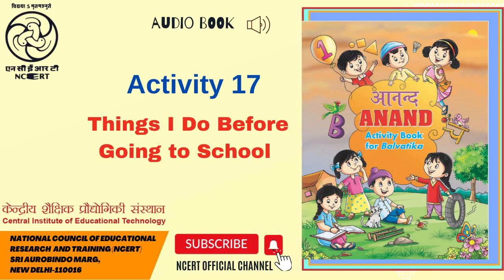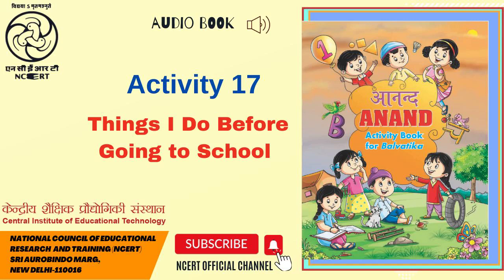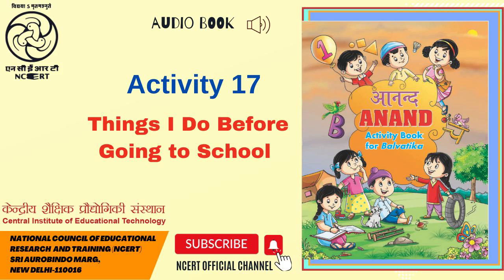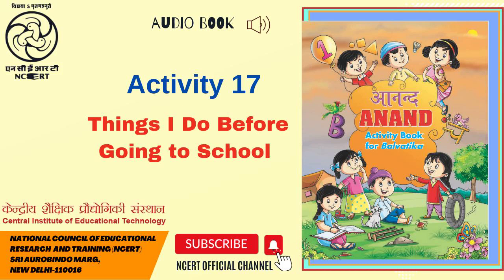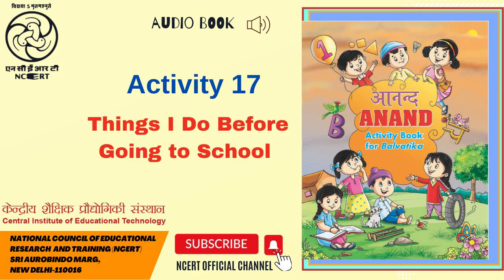Activity 17: Things I Do Before Going to School